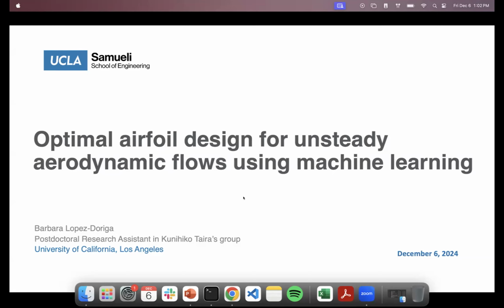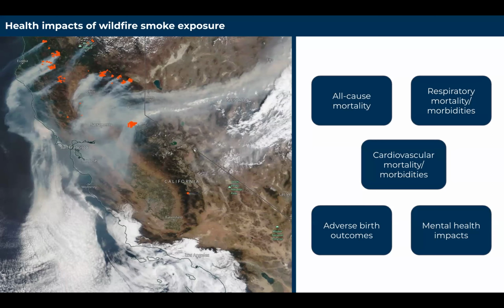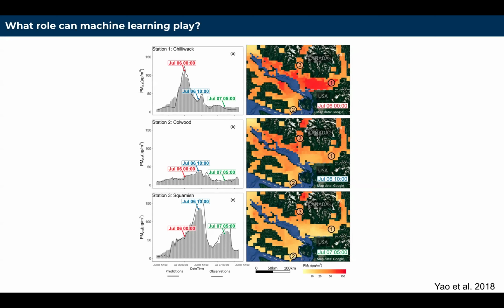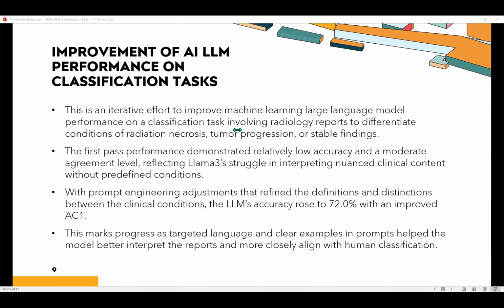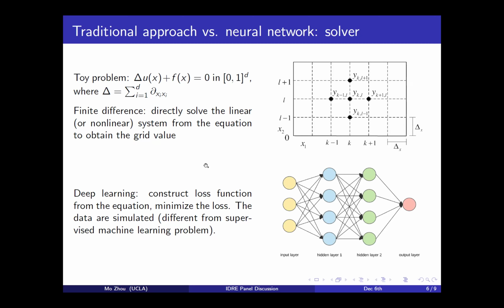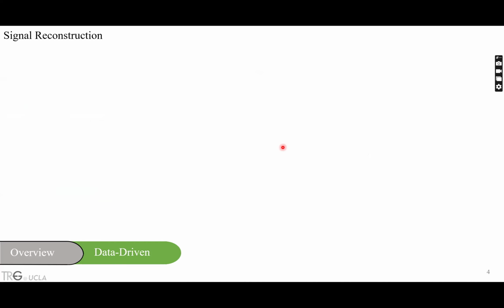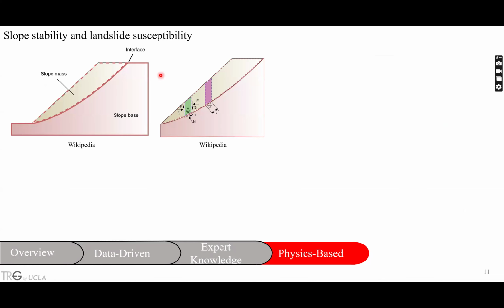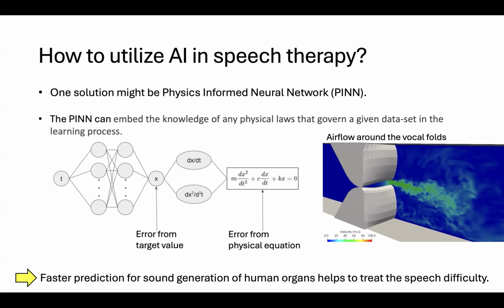Panel Discussion on Applications of AI in Research Computing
The panel is led by the following new IDRE fellows (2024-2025) from various disciplines across the UCLA campus.

Barbara Lopez-Doriga, Mechanical and Aerospace Engineering
Claire Schollaert, Environmental Health Sciences
Eulanca Liu, Radiation Oncology
Mo Zhou, Mathematics
Hesam Soleimani, Civil Engineering
Tsukasa Yoshinaga, Head and Neck Surgery

IDRE fellows initiated the event with introductions and lightning talks, followed by Q&A and discussion. They explored how AI technology revolutionizes research methodologies and allows for analyzing and predicting complex datasets, fueling innovation in fields ranging from medical science to engineering and mathematics. The panel also discussed how machine learning harnesses high-performance computing (HPC) resources to process large datasets.